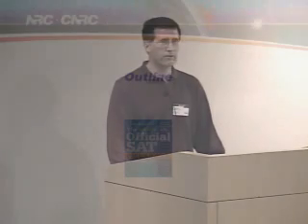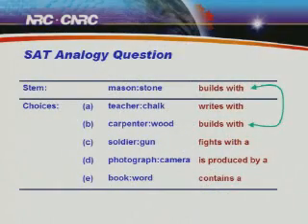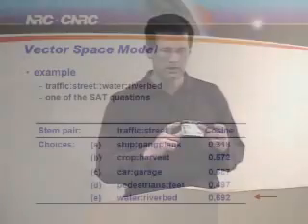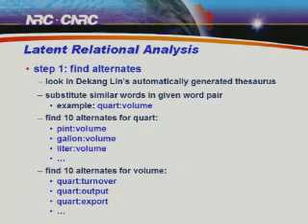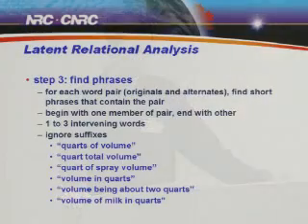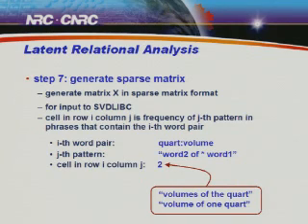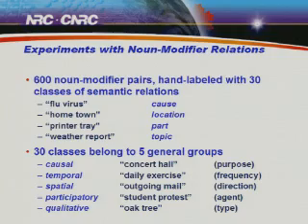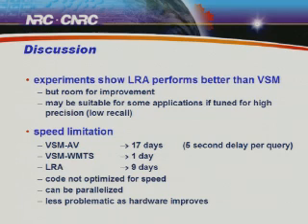Human-Level Performance on Word Analogy Questions by Latent Relational Analysis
This talk introduces Latent Relational Analysis (LRA), a method for measuring relational similarity.  LRA has potential applications in many areas, including information extraction, word sense disambiguation, machine translation, and information retrieval.  Relational similarity is correspondence between relations, in contrast with attributional similarity, which is correspondence between attributes. When two words have a high degree of attributional similarity, we call them synonyms. When two pairs of words have a high degree of relational similarity, we say that their relations are analogous. For example, the word pair mason/stone is analogous to the pair carpenter/wood; the relations between mason and stone are highly similar to the relations between carpenter and wood. Past work on semantic similarity measures has mainly been concerned with attributional similarity.  For instance, Latent Semantic Analysis (LSA) can measure the degree of similarity between two words, but not between two relations. Recently the Vector Space Model (VSM) of information retrieval has been adapted to the task of measuring relational similarity, achieving a score of 47 (1) the patterns are derived automatically from the corpus (they are not predefined), (2) the Singular Value Decomposition (SVD) is used to smooth the frequency data (it is also used this way in LSA), and (3) automatically generated synonyms are used to explore reformulations of the word pairs. LRA achieves 56. On the related problem of classifying noun-modifier relations, LRA achieves similar gains over the VSM, while using a smaller corpus.